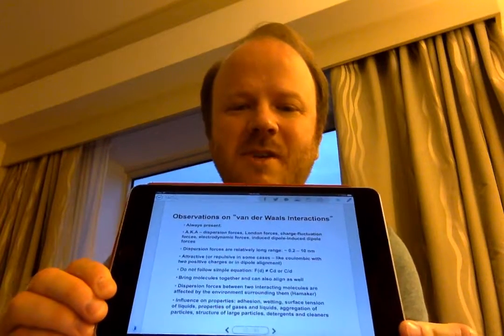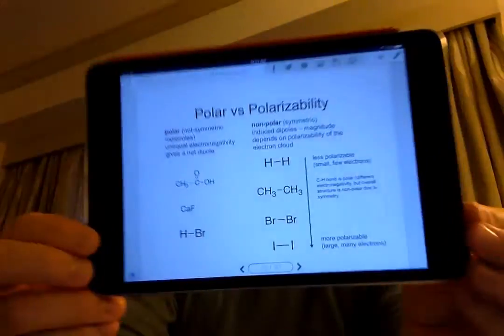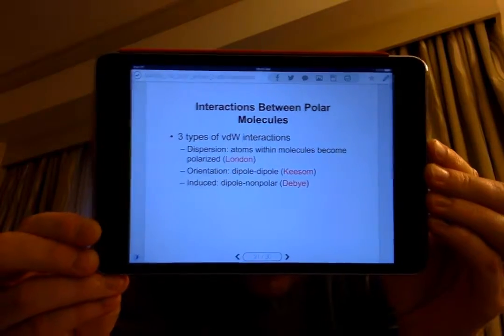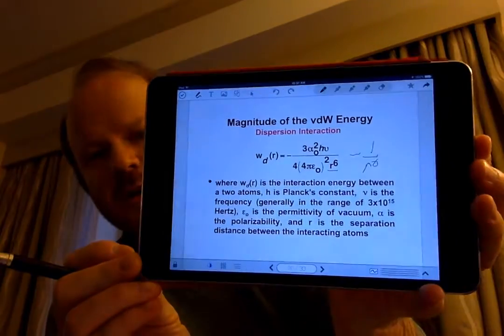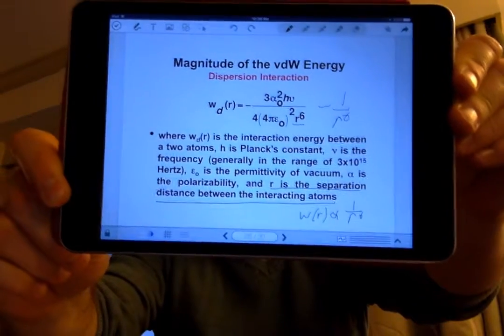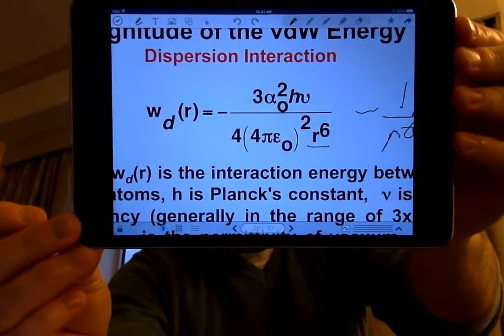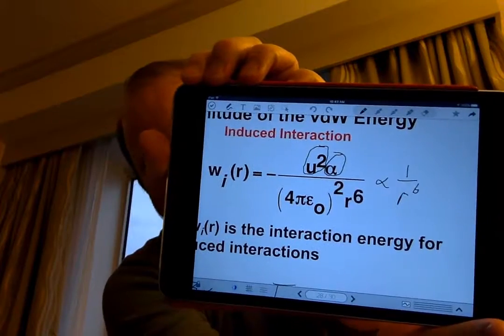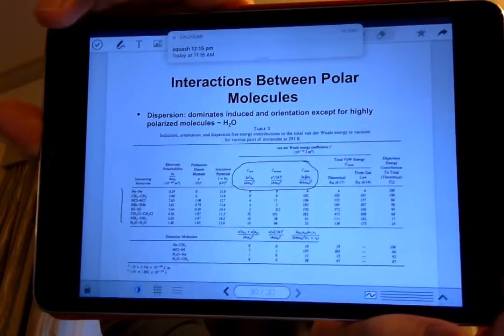MATSE 112 vdW forces Jan 18 2017